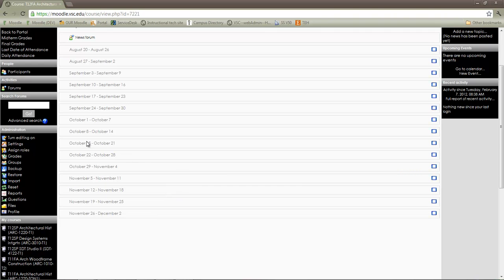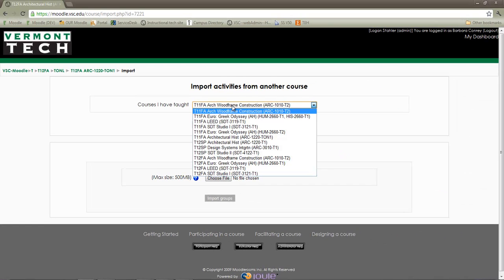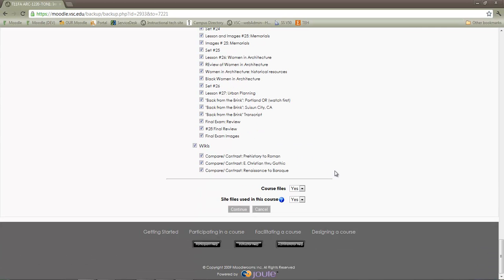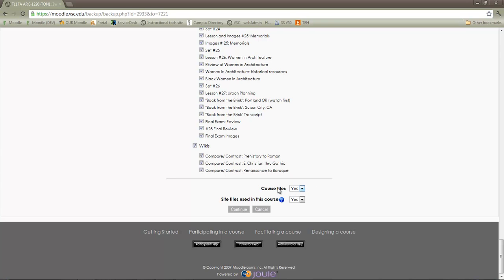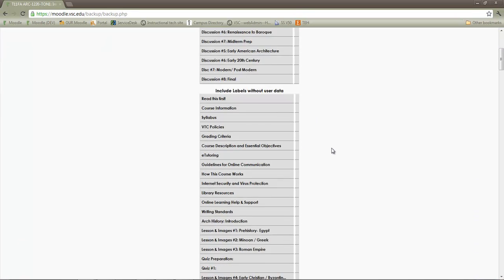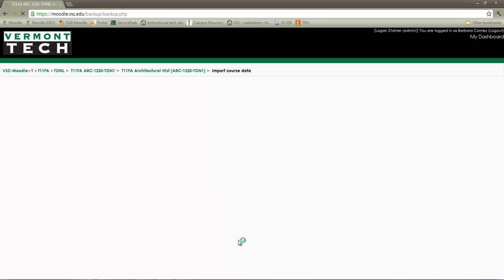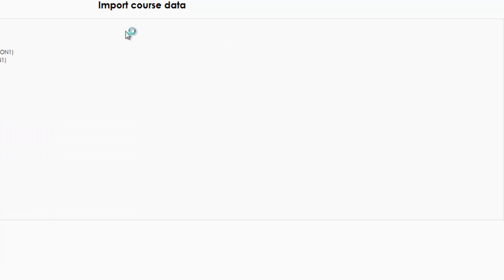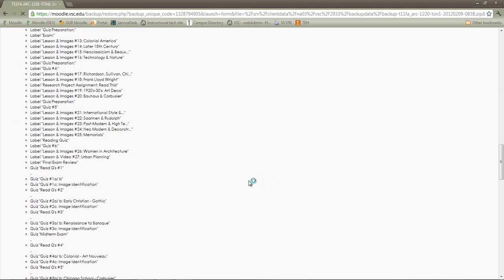importing classses in moodle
This video shows you how to load content from past courses into upcoming courses